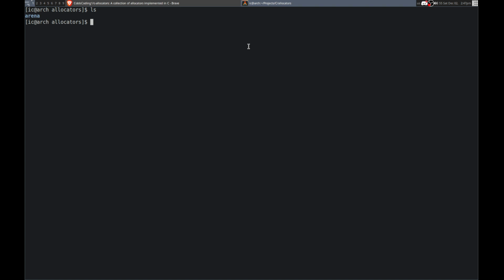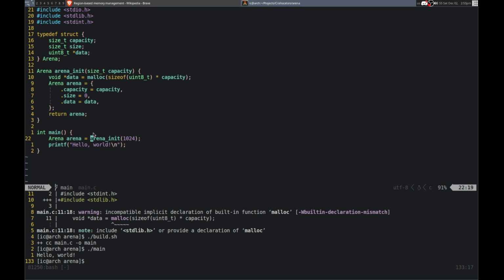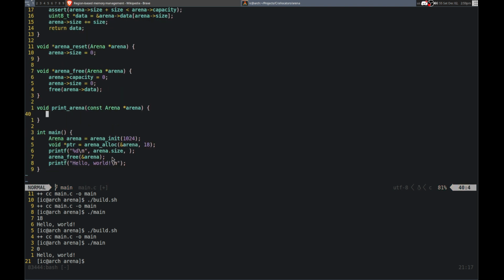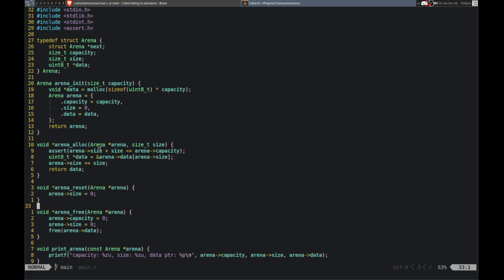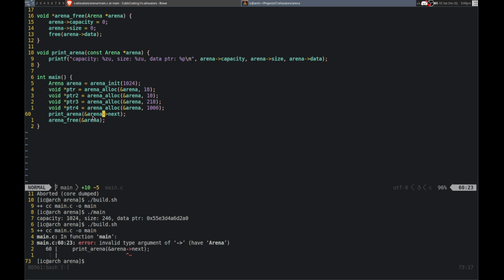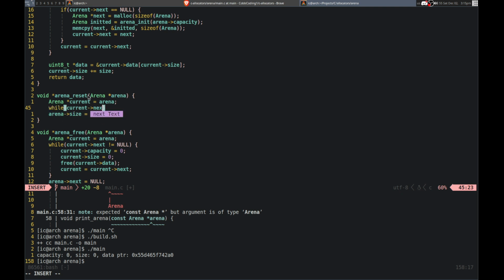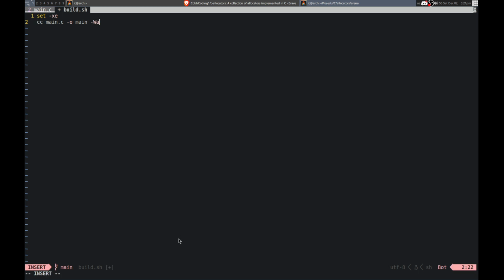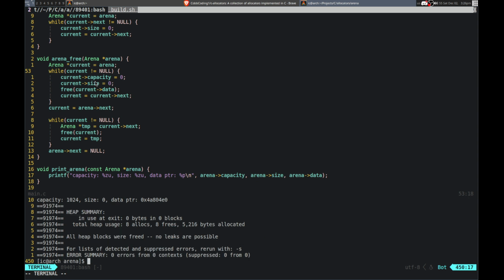Arena Memory Allocator in C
Region-Based Memory Allocator in C